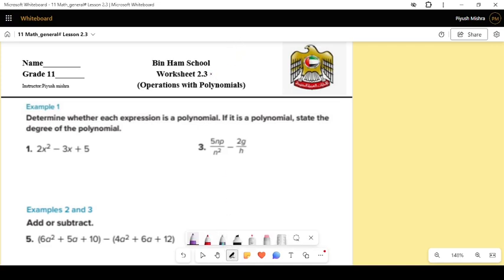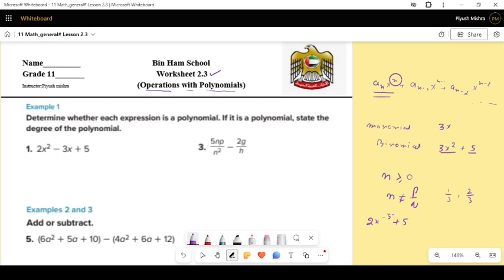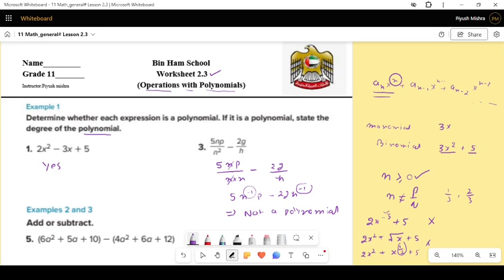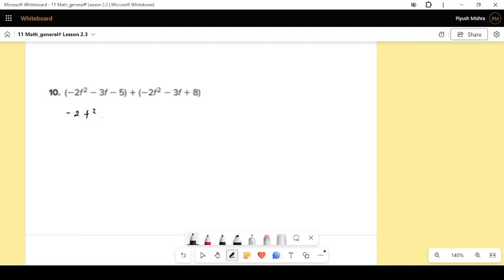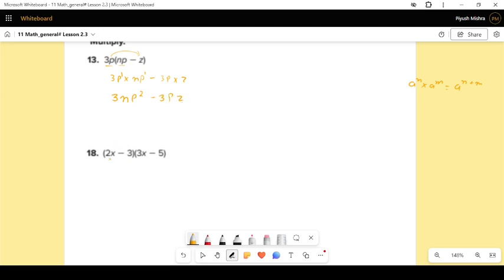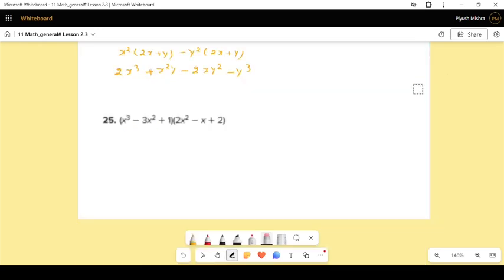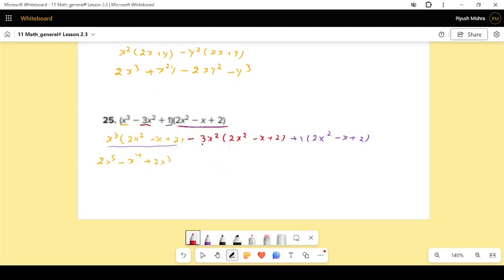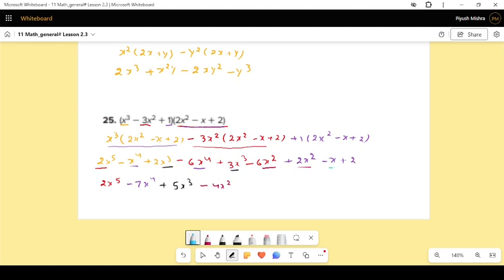Grade 11 Math_General Lesson 2.3(Operation with Polynomials)